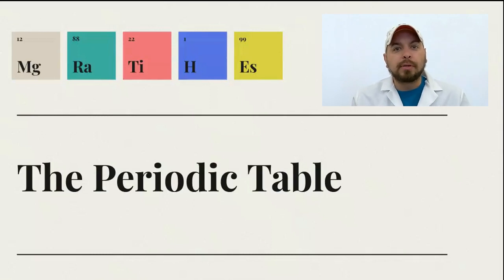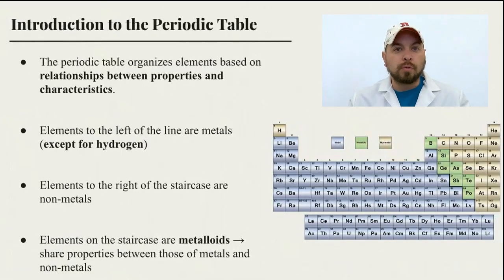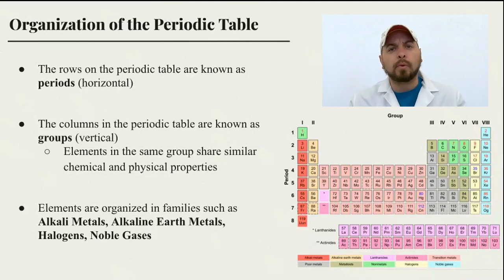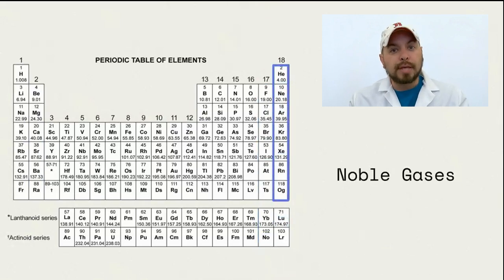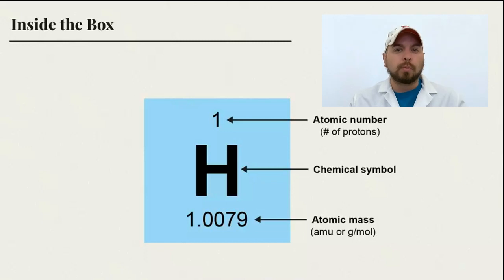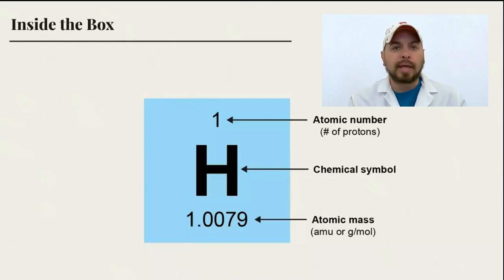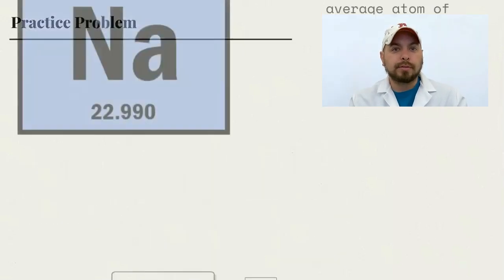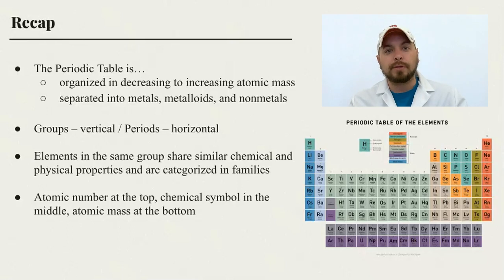S 03 The Periodic Table